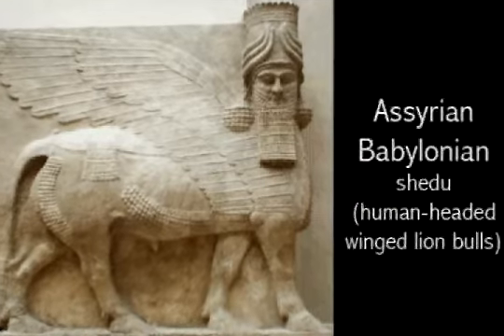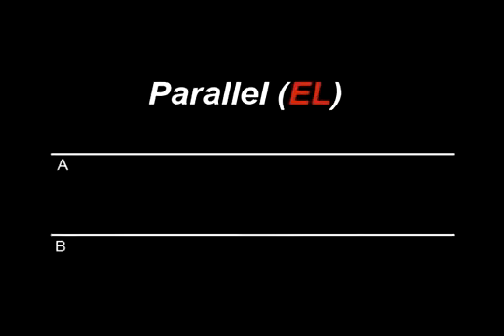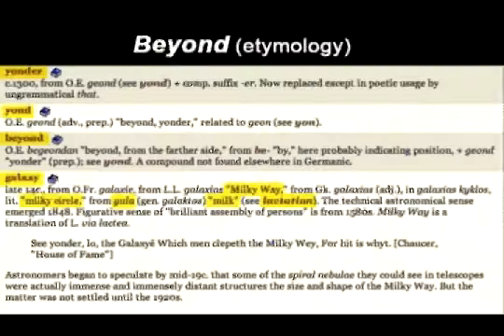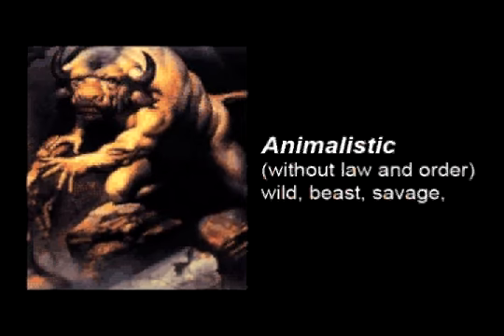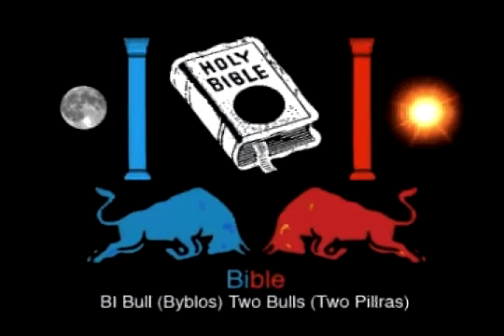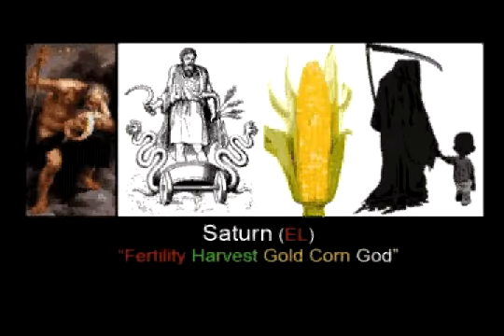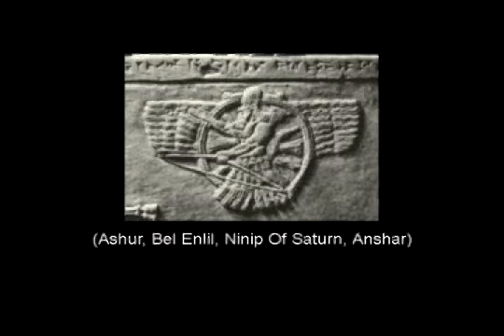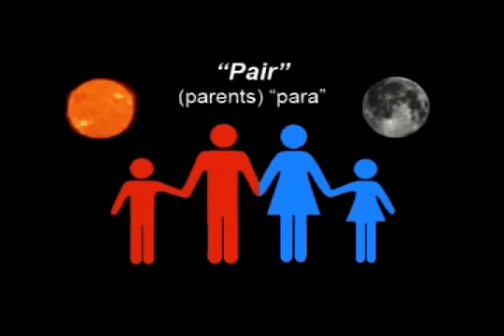The Two Bulls Dumbmites (11)